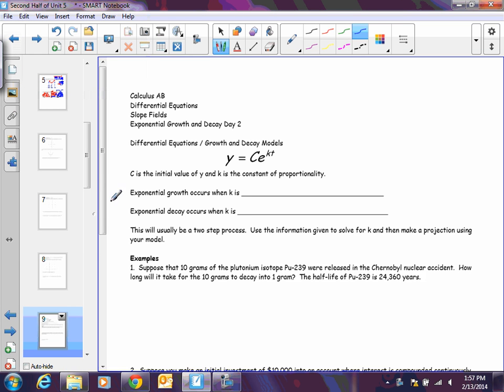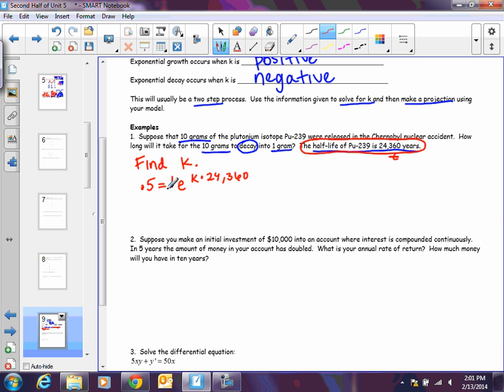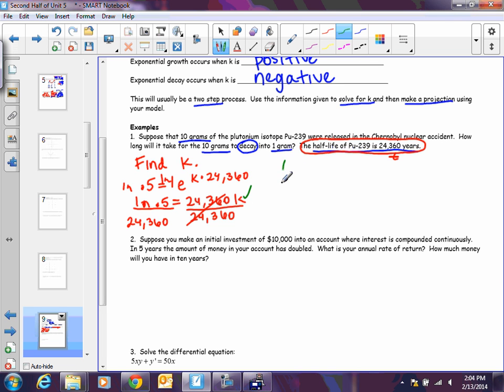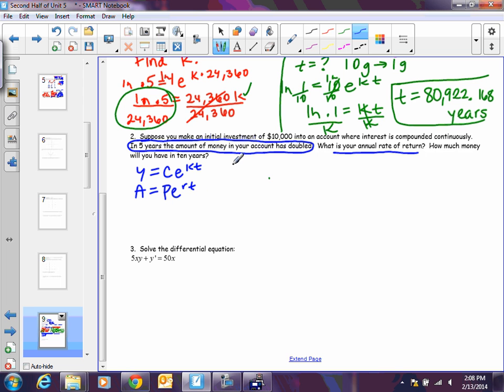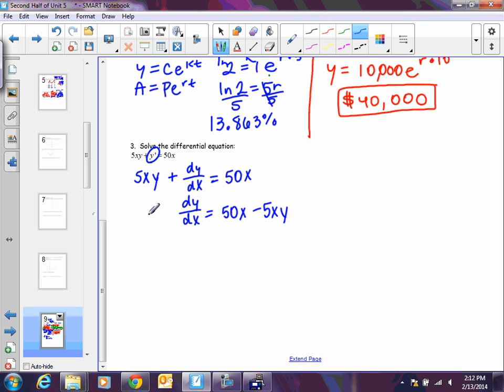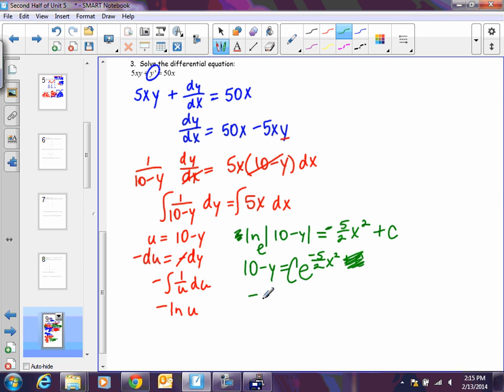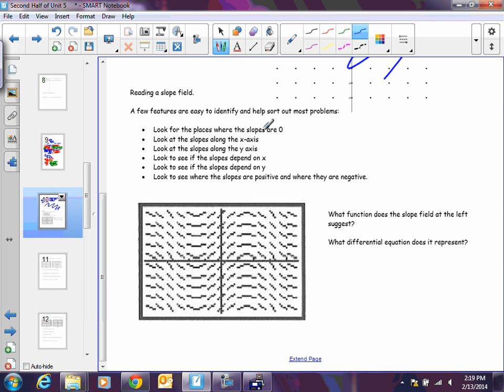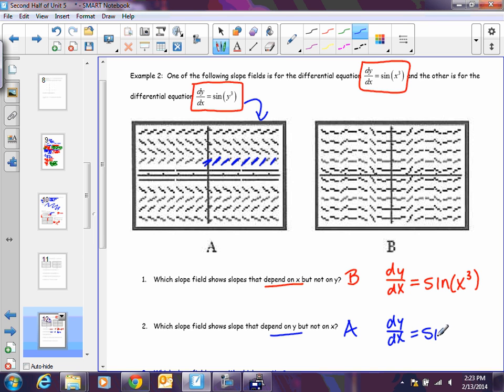Calculus Slope Fields and Differential Equations Day 2